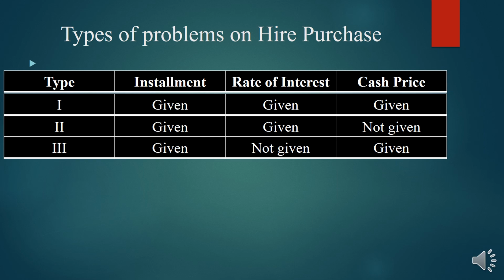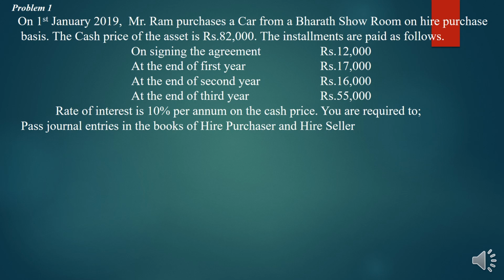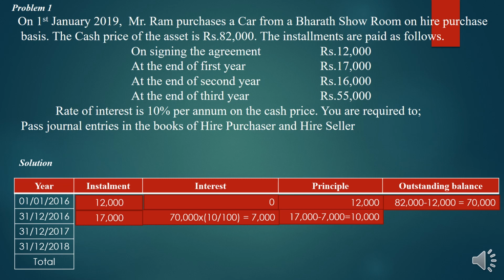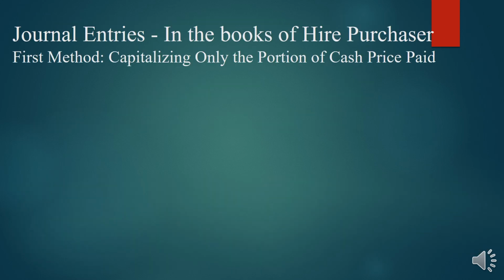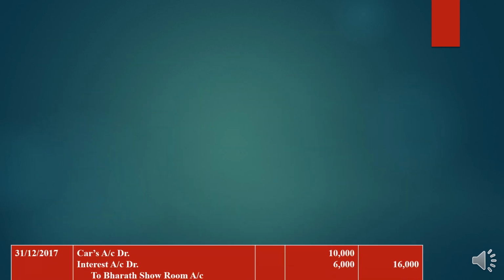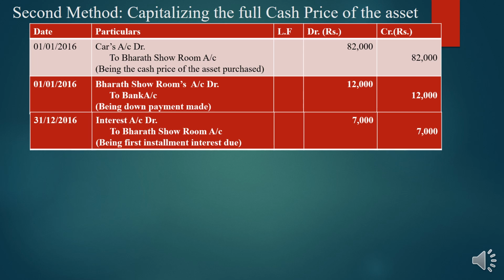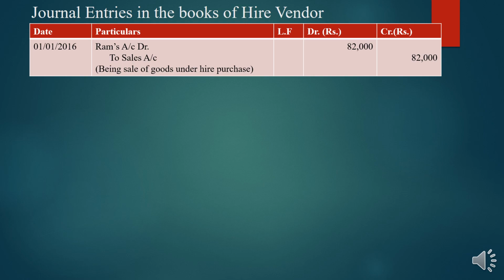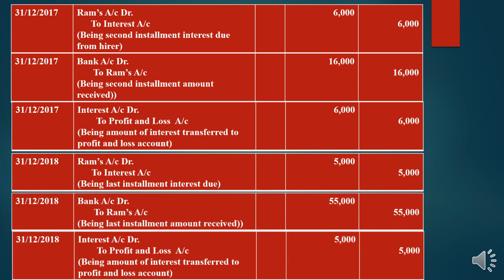Hire Purchase Problem 1